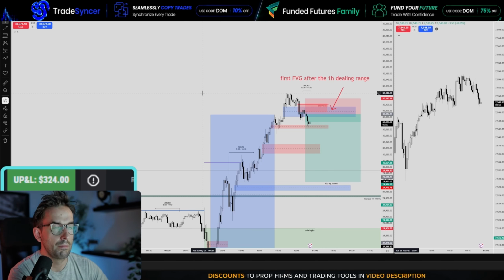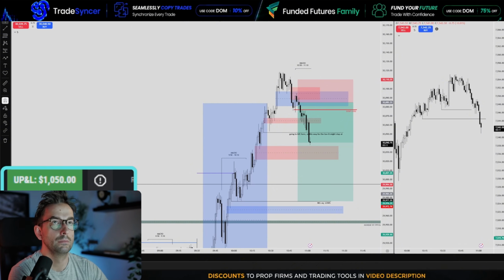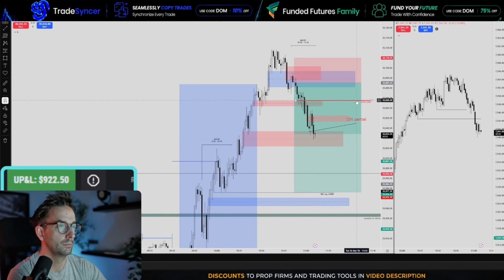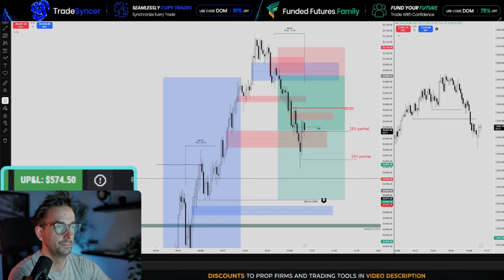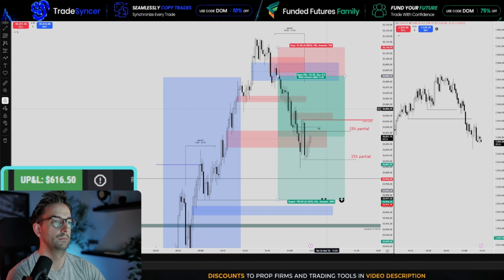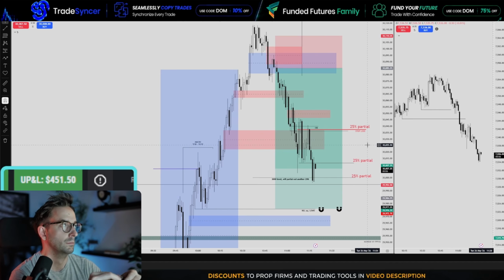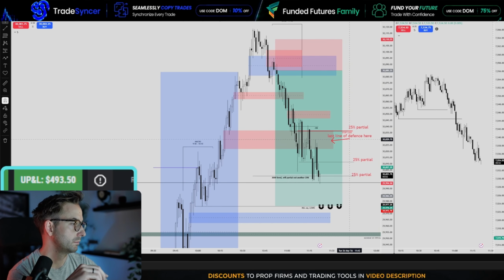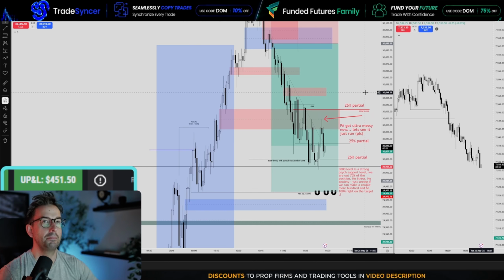I Shorted NQ at All-Time Highs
I Shorted NQ All-Time Highs Using the ICT Lunch Time Macro

In this video, I break down how I shorted the Nasdaq (NQ) at all-time highs using the ICT Lunch Time Macro. We’ll go through the exact setup, liquidity draw, premium pricing, and execution model that led to the reversal.

If you're learning ICT concepts, Smart Money trading, or price action on NQ futures, this breakdown will help you understand how high-probability reversals form during the New York lunch session.

🔻 In This Video:

ICT Lunch Time Macro explained
How I identified the NQ top
Liquidity + premium array analysis
Market structure shift & entry model
Trade execution and targets
ICT concepts for intraday futures trading

⏰ ICT Macros Covered:

10:50 AM – 11:10 AM Macro
Lunch Time Sell Model
Intraday Reversal Framework

💸 *DISCOUNTS* 💸

💰 *My Futures Family *     _Trusted Prop Firm_
💰 *FundedNext*     _Trusted Prop Firm_
💰 *Alpha Futures*    _Trusted Prop Firm_